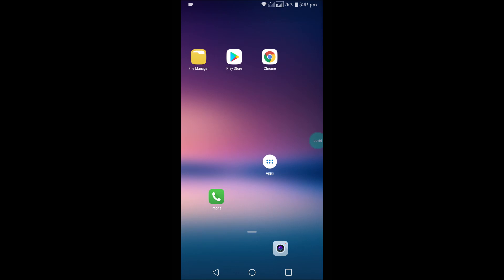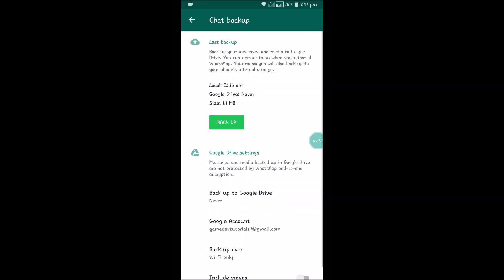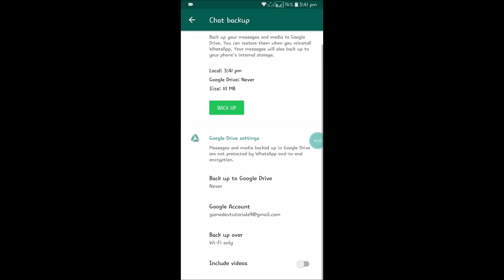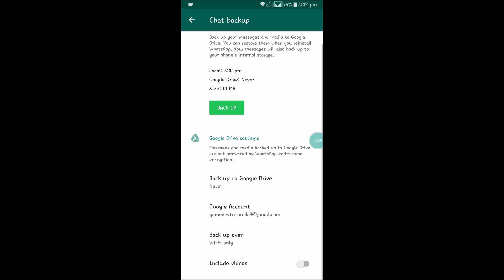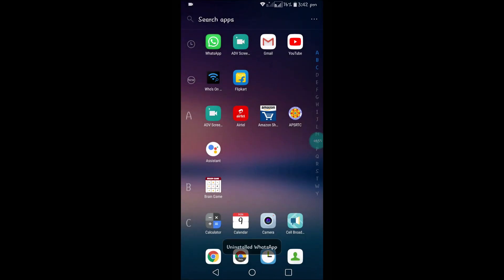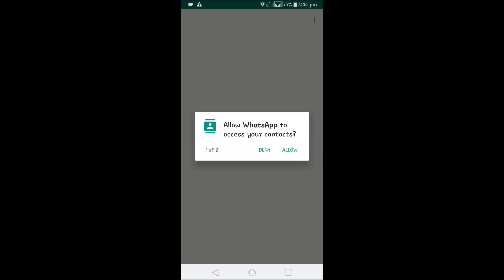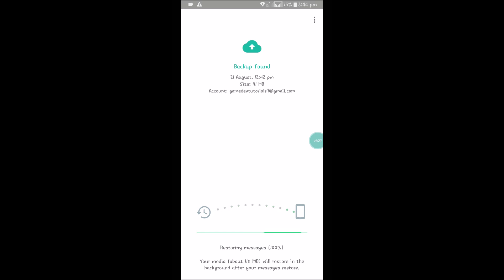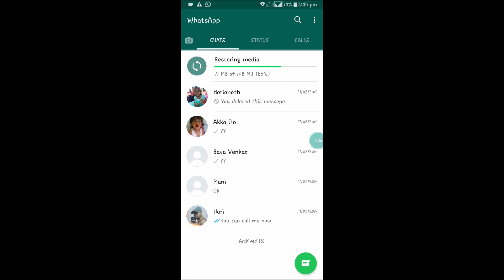how to backup whatsapp messages and restore to new phone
back up your whatsapp messages and restore them to your new phone in the following way,this easy tutorial explains how we can store whatsapp chat backup to google drive and restore them back.